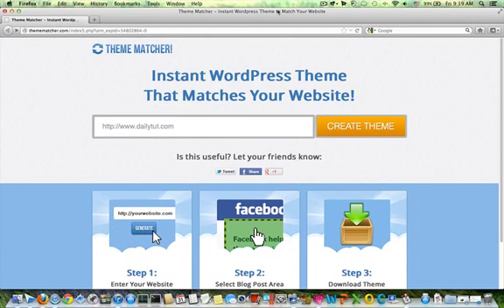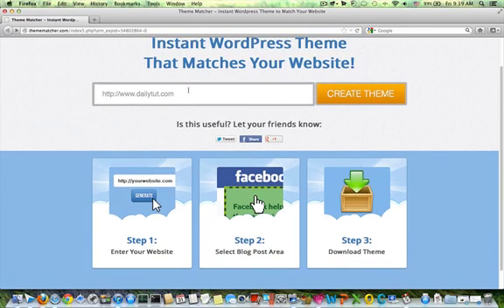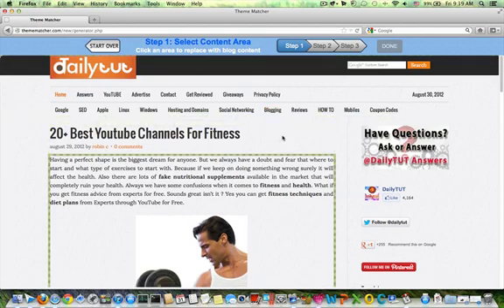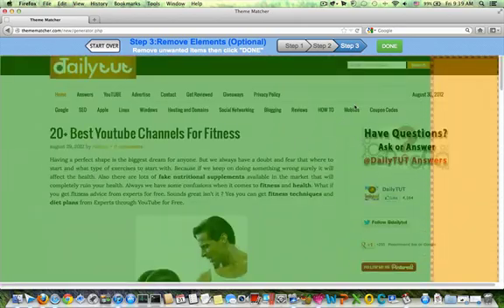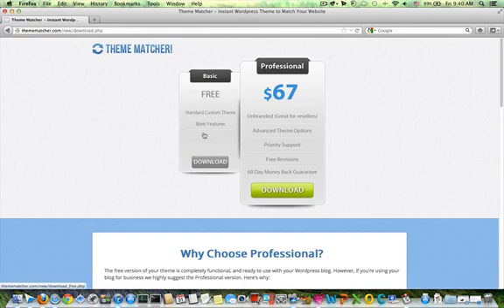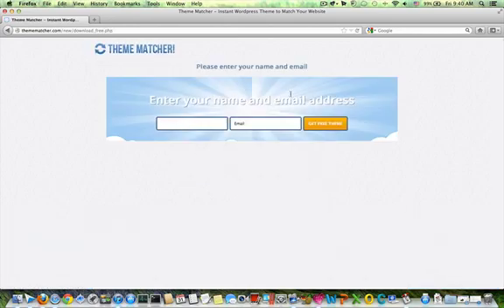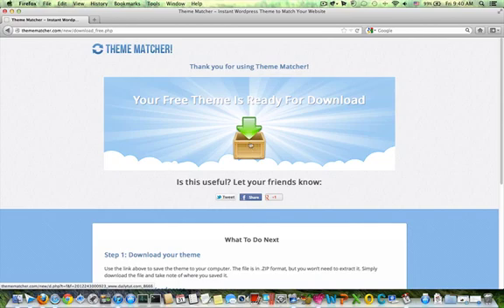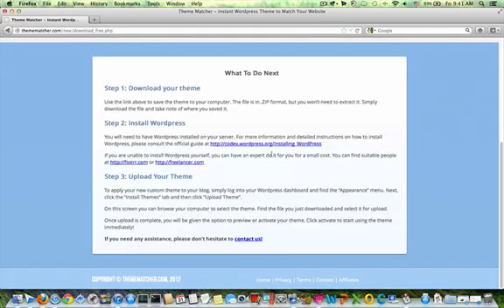Theme Matcher Review and Coupon Code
Theme Matcher is a perfect solution for Online HTML to Wordpress Theme Converter. You will find this tool really amazing after trying out with your first template for a wordpress blog.